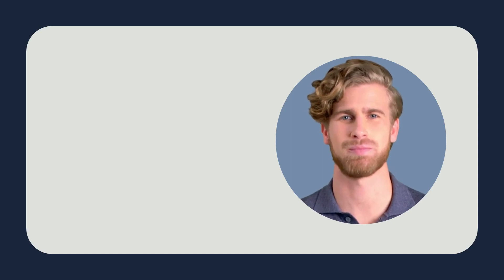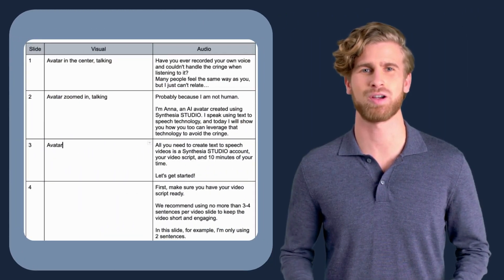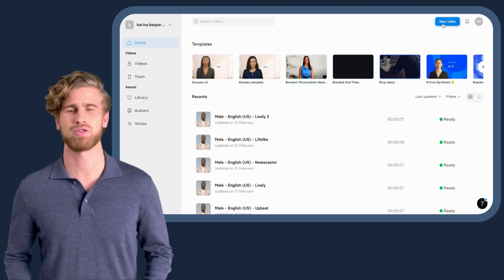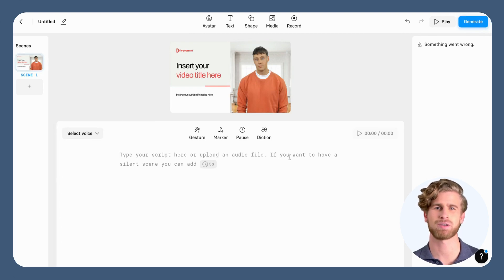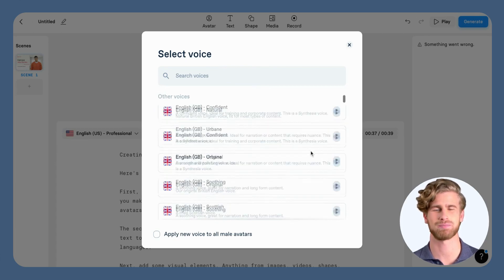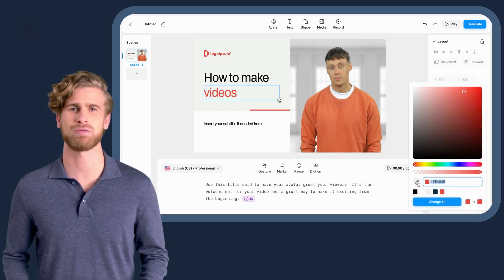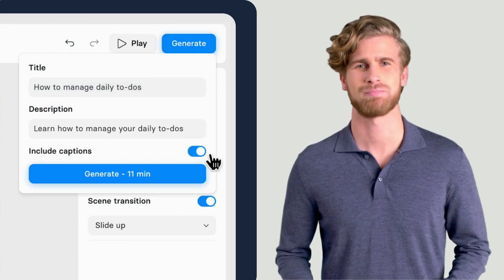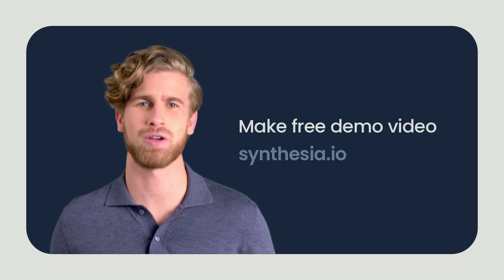Step-by-Step Guide to Creating Engaging Compliance Training Videos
As a compliance officer or HR rep, we bet that carving out time in your busy day to create personalized compliance training videos is not a priority. You have bigger fish to fry than spend hours making videos. 🐟

But what if there was a way to make compliance training videos **easy, fun, and relevant to your company**, without blowing the budget?

In this video, learn how to make videos for compliance training that are:

- cost-effective
- scalable
- localized
- easy to create and update

... and require no camera, microphone, actors, or editing skills.

0:00 - Introduction
0:15 - Step 1: Write a training video script
0:34 - Step 2: Choose a video template
0:47 - Step 3: Paste text and choose voice
1:07 - Step 4: Edit video
1:29 - Step 5: Generate video
1:39 - Create a free demo video at synthesia.io